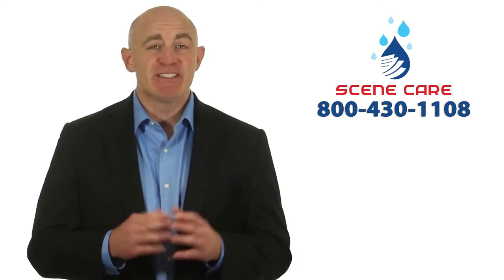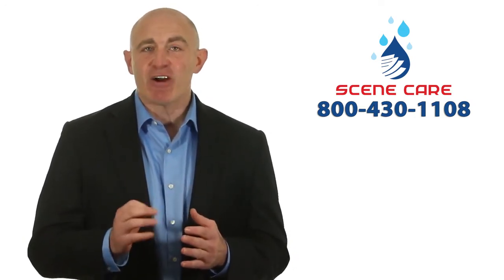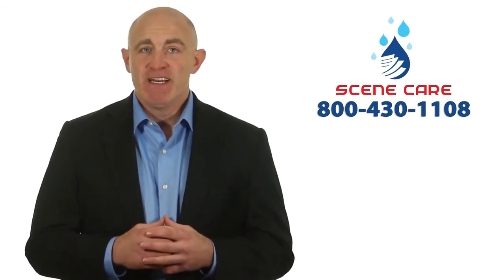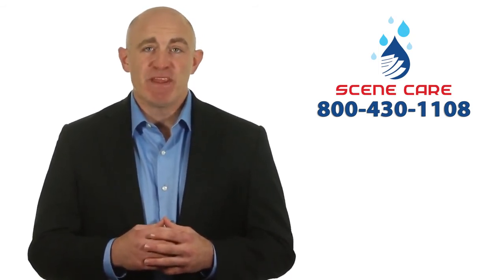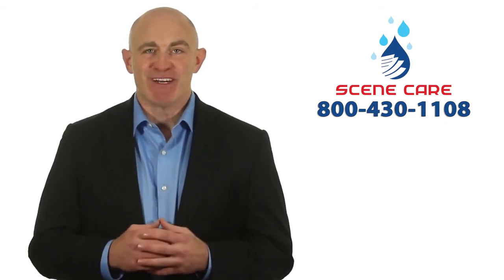Columbus OH Flood Cleanup & Flood Damage Cleaning Services - Scene Care - Call Today 1-800-430-1108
- Scene Care is your source for everything related to Crime Scene Cleanup, Flood Damage, Smoke Damage, Fire Damage, Mold and Black Mold and remediation, as well as the painful results of Suicide and Suicide death cleanup.

For years, Scene Care is a nationwide trauma related and hazmat based cleaning firm. We  specialize in suicide cleanup, crime scene cleanup, hoarder cleanup, flood damage repair, fire damage repair and cleanup related to smoke damage and smoke repair.

For nearly 10 years, we've been cleaning scenes of traumatic events all over the continental United States and Canada. We have provided cleanuo services recently near you in cities including Chicago, St. Louis, Detroit, Grand Rapids, Indianapolis, Minneapolis, Milwaukee, Madison, Cincinnati, Cleveland, Toledo, Des Moines and many more throughout the mid-west.

You can call Scene Care 24 hours a day, 7 days a week for any type of cleanup whether a crime scene, a suicide or cleaning up after a hoarder.